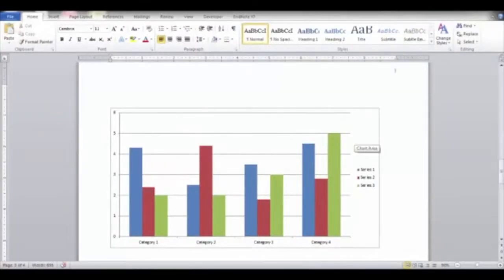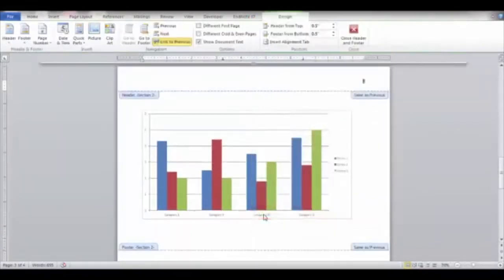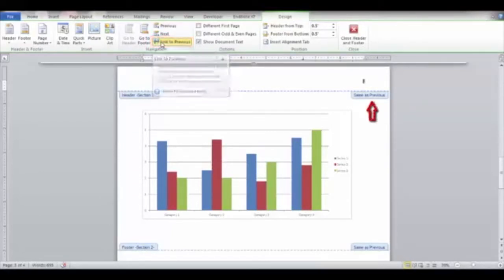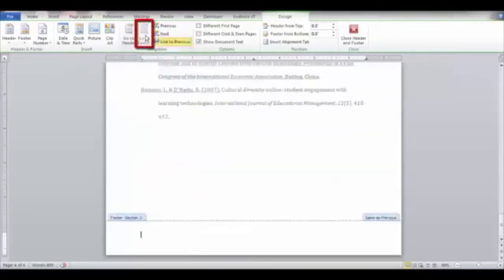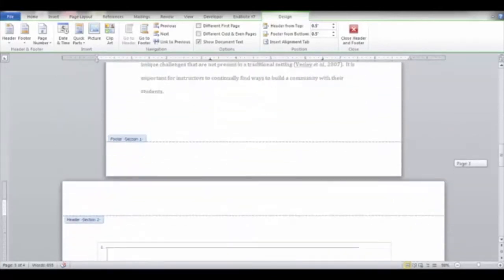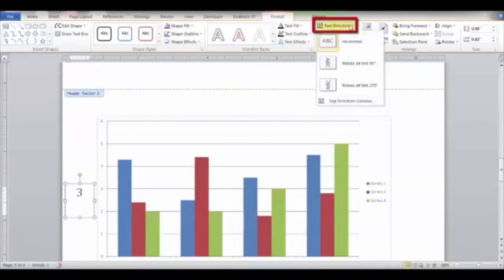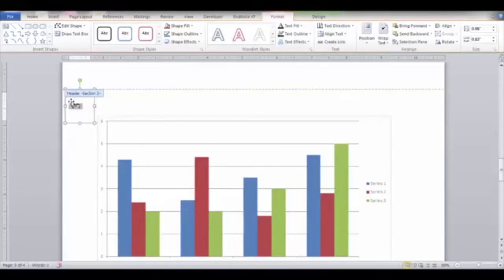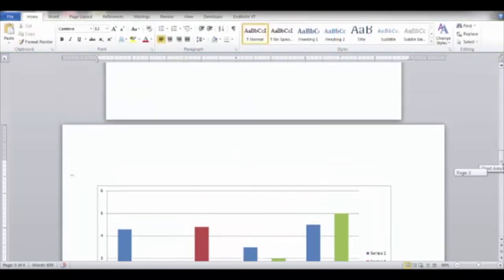Word Quick Tip: Page Numbers in Landscape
Learn to insert page numbers in landscape orientation in your MS Word document. This tutorial uses MS Word 2010. Visit your Academic Skills Center homepage for more skill-building tips

*Originally presented by Brooke Hill on June 6, 2017.